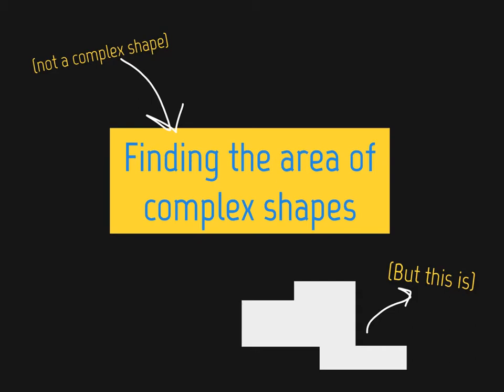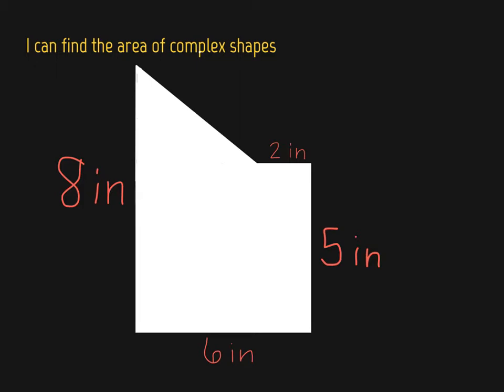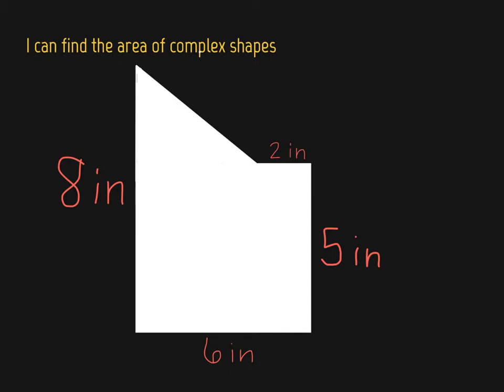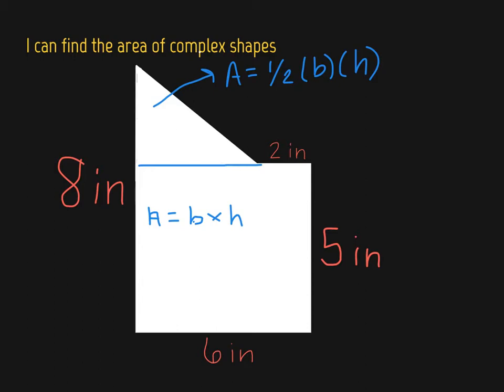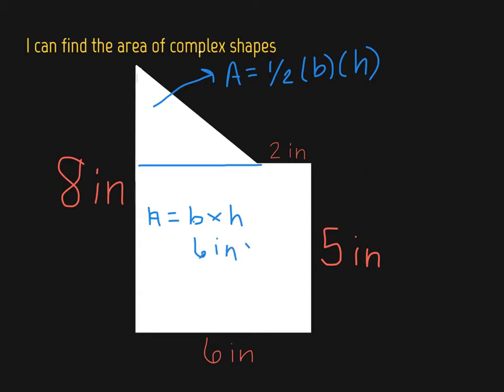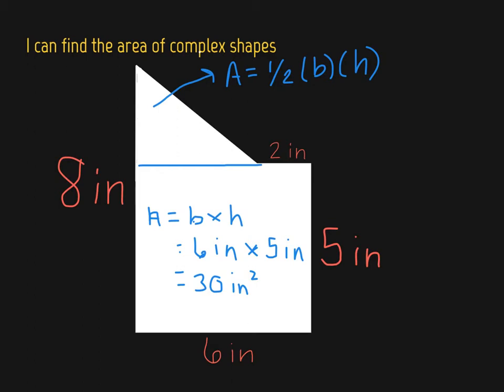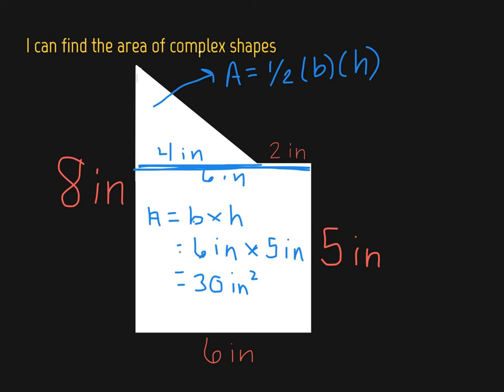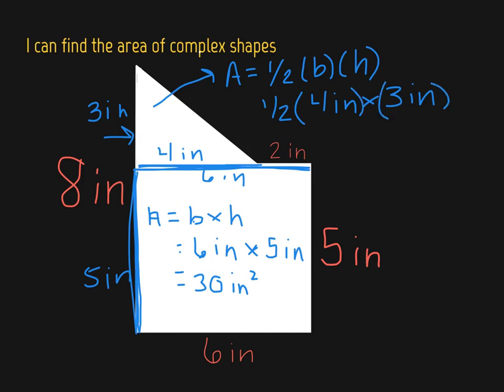Area of Complex Shapes Part 2